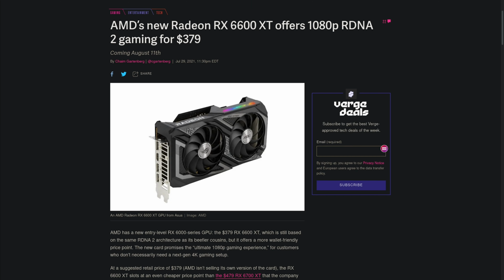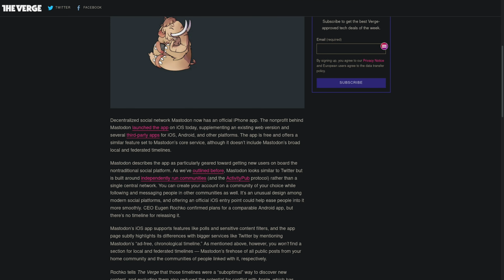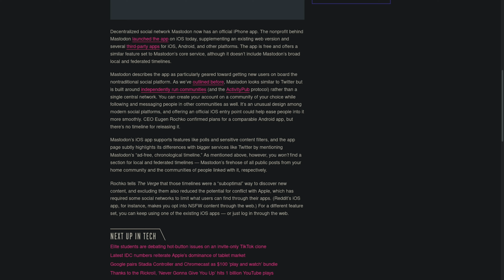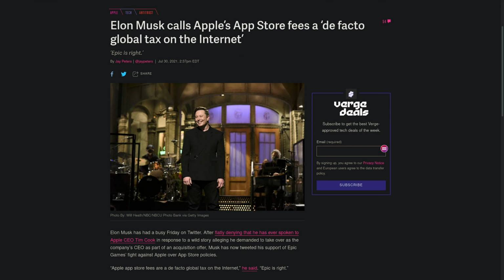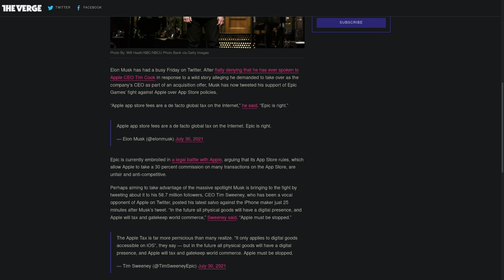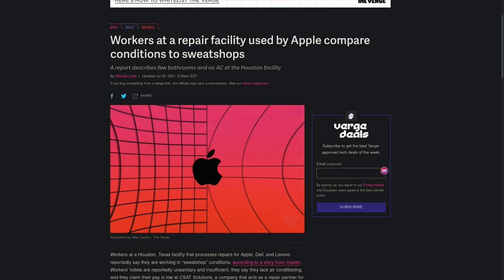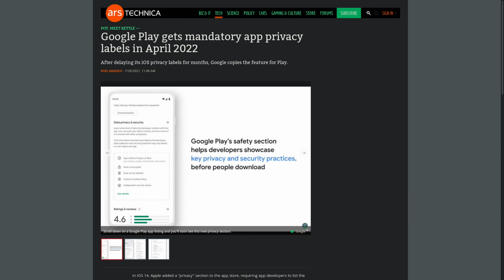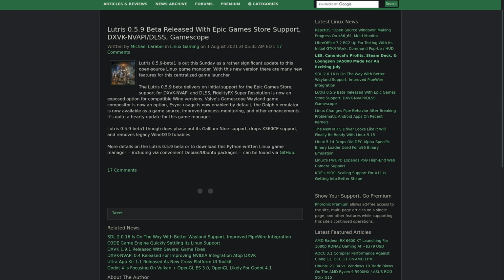AMD 6600XT GPU, Mastodon App Release, Android Privacy Labels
In this episode, I will discuss the AMD 6600XT GPU for 1080p gaming, the recently released official mastodon app, elon musk takes shots at apple for their app store fees, safari's lack of do not track global privacy settings, sweatshop working conditions at tech repair facility, google play store privacy labels, and lutris' support of the epic games store.

TimeStamps:
0:00​ - Intro
0:05 - AMD 6600XT GPU
1:13 - Mastodon Official App Release
4:12 - Subscribe & Support
4:25 - Apple Appstore fees
5:20 - Safari Privacy
6:27 - Sweatshop Repair Facility
8:00 - Android Privacy Labels
8:56 - Lutris Epic Games Support
9:48 - Outro